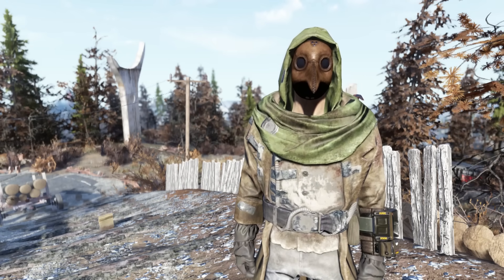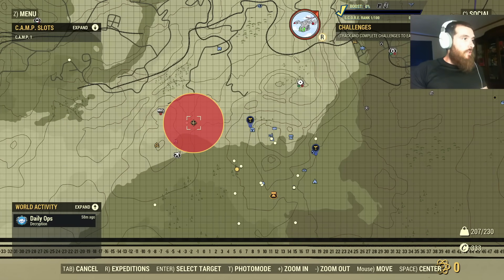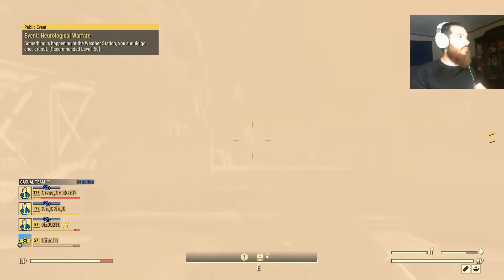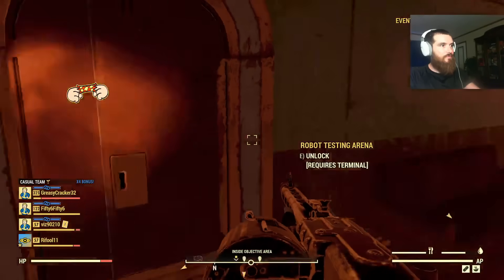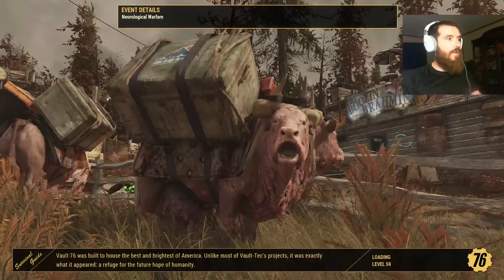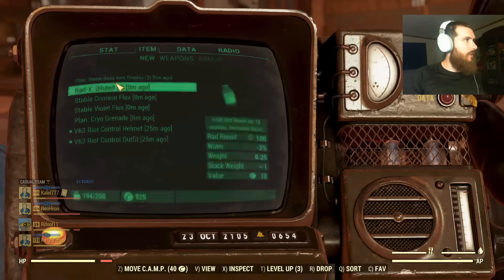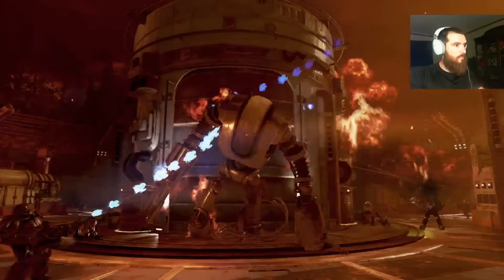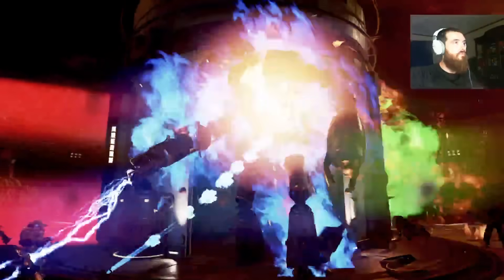So I NUKED the NEW MAP EXPANSION in Fallout 76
Fallout 76 new map expansion boss fight! This is the new boss at the Skyline Valley section of the map. Bethesda expanded the Fallout 76 map!